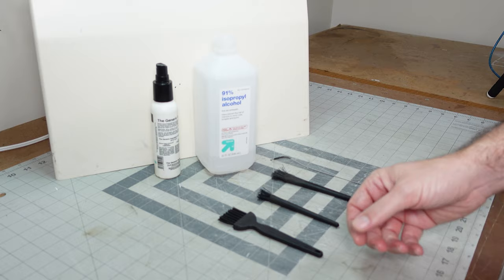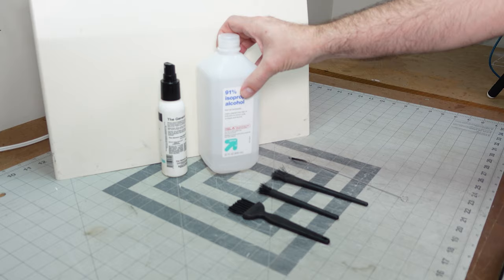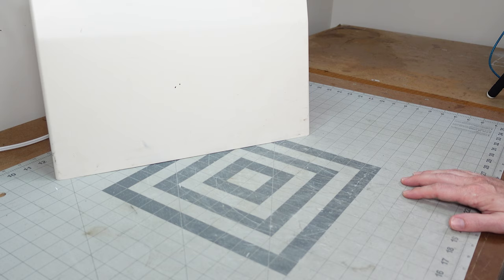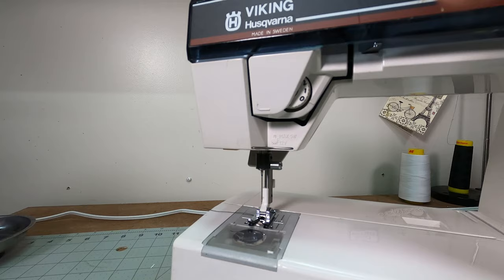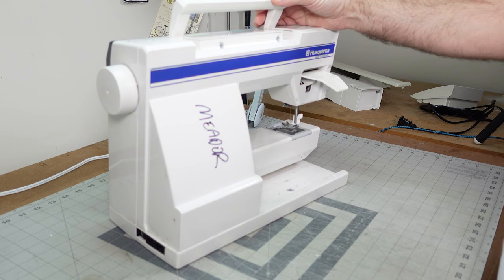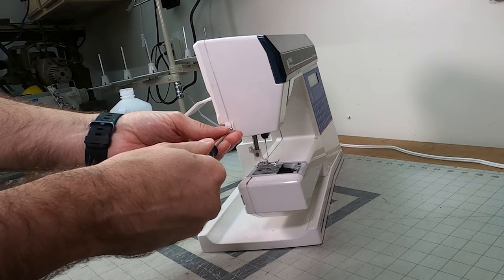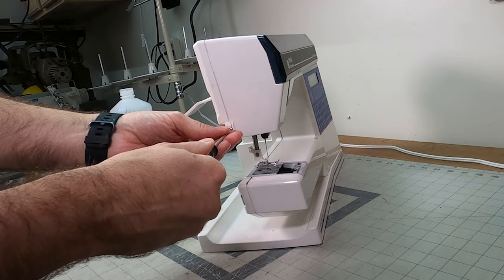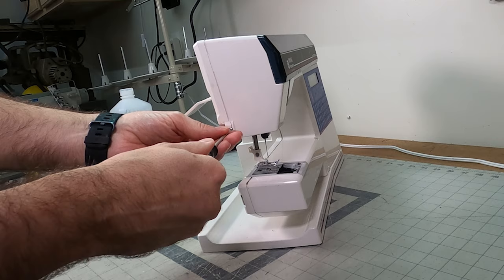How to Clean a Sewing Machine and Lots More! Free course on sewing machine repair 2 of 5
Join me as we get acquainted with this sewing machine. The first step in repairing any sewing machine is cleaning it. This allows you to get to know the machine and look over it for any obvious issues. I will go through the process I use to clean sewing machines at my shop.